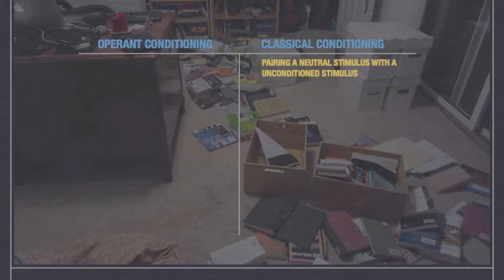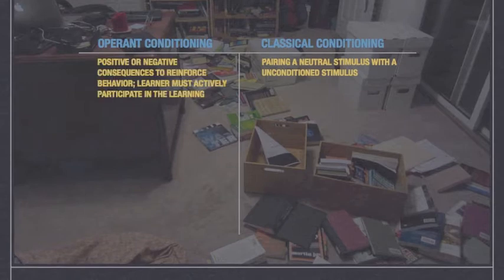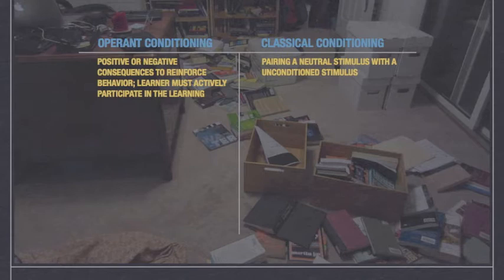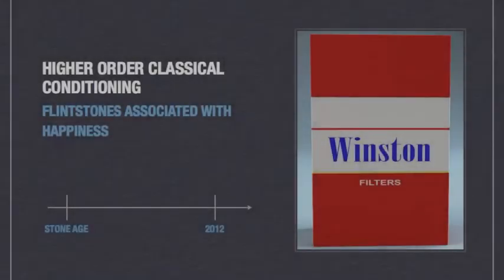Advertisement Project Test